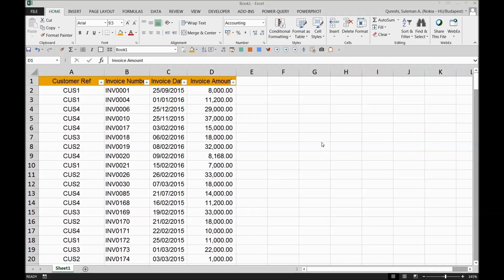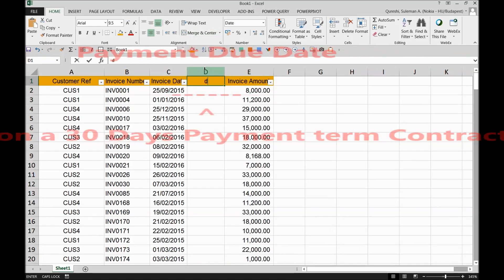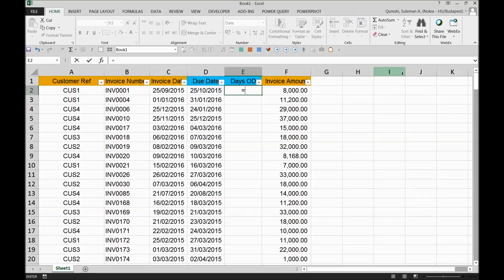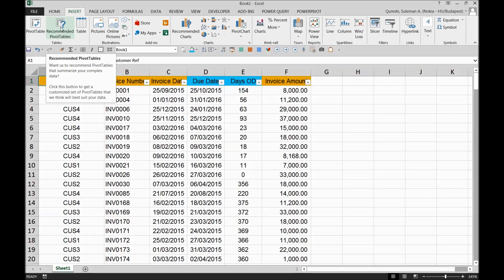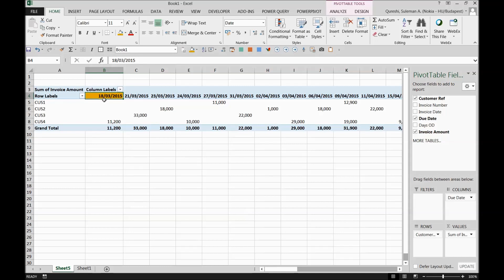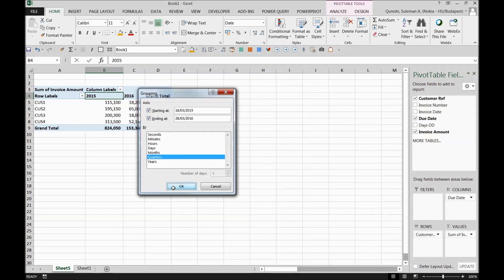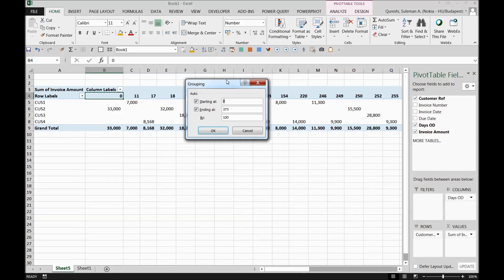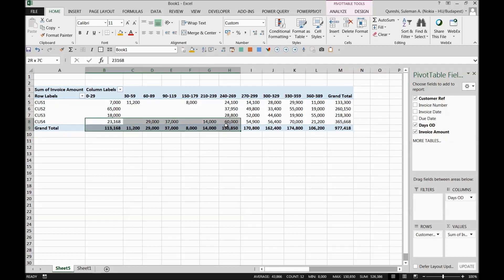Accounts receivable excel - Quick Aging Report using Excel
Use Excel to determine which customers are paying on time, which are not, and how far they are behind the payment date. This analysis assists in estimating bad debts and in establishing credit guidelines. the aging report categorizing receivables as "current," "30 days," "60 days," "90 days," and "120 days and over." The purpose of this report is to show the business owner what receivables need to be dealt with more urgently because they have been overdue longer.